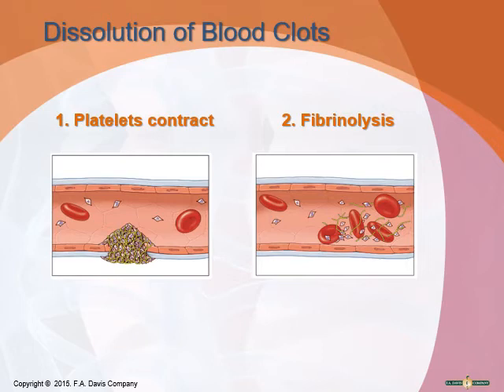The Blood Lecture